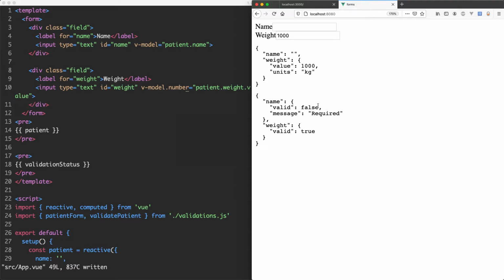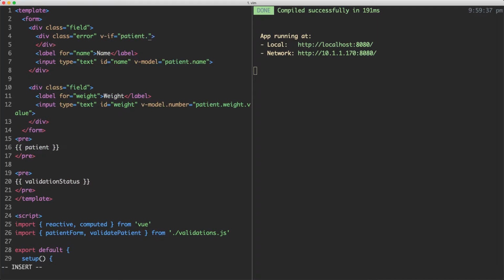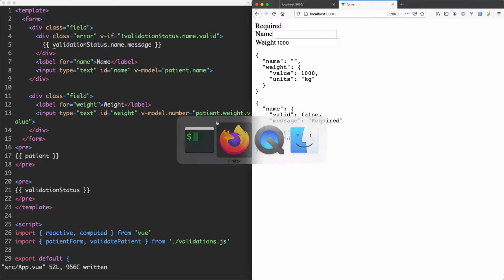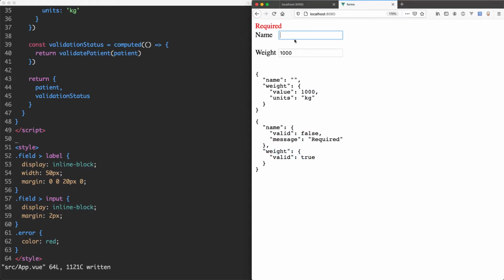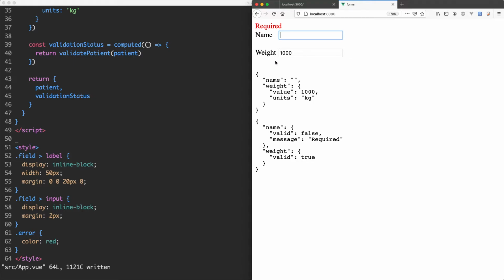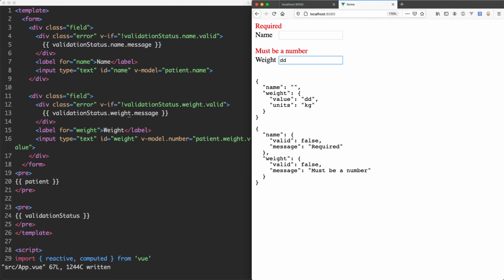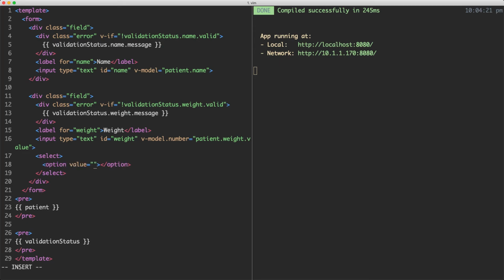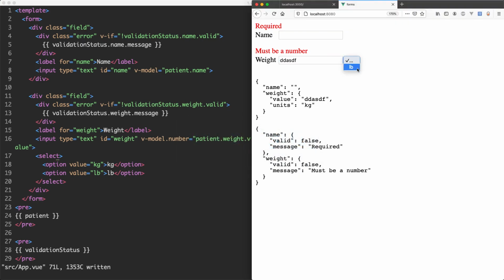[Testable Forms] 1.9 Rendering Validation Errors